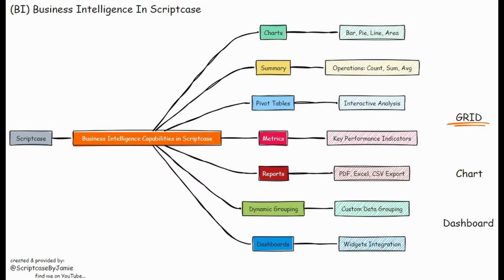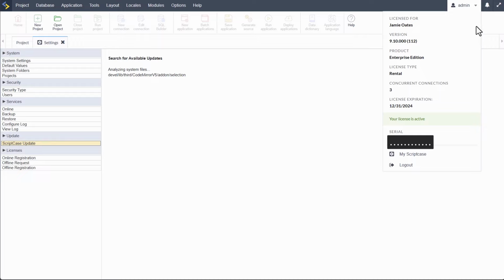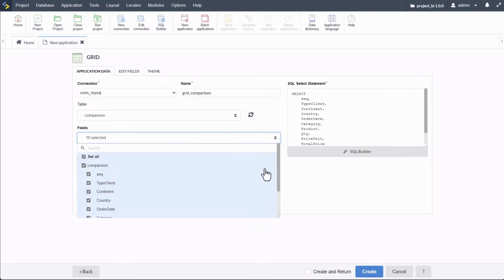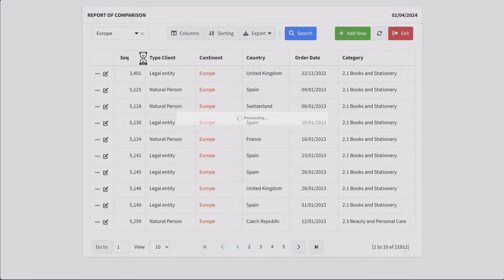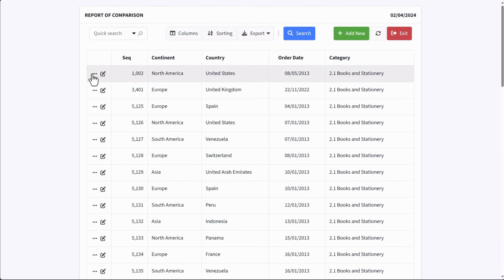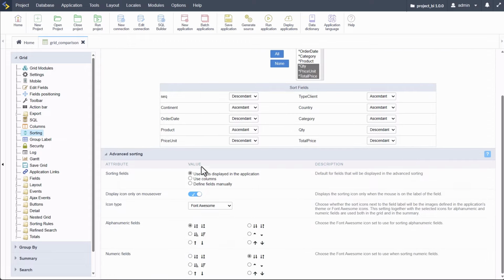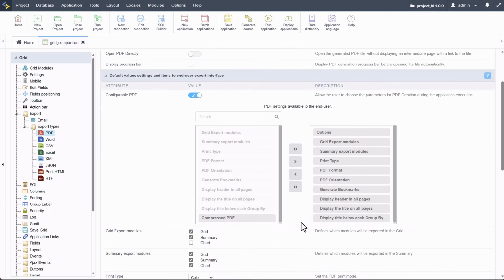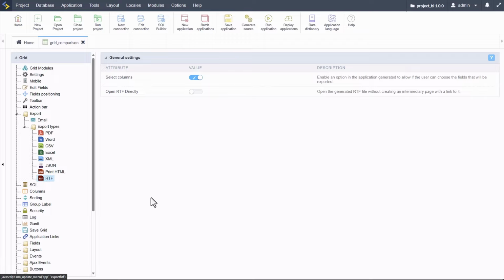WEBINAR - How to create BI reports in Scriptcase 1/3 {Grid}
This webinar will teach you how to explore Scriptcase's reporting options, focusing on Grid Application, Charts and Dashboard applications.